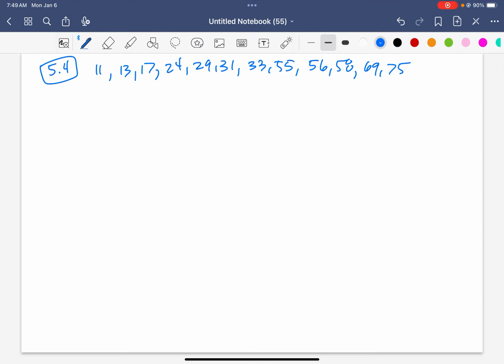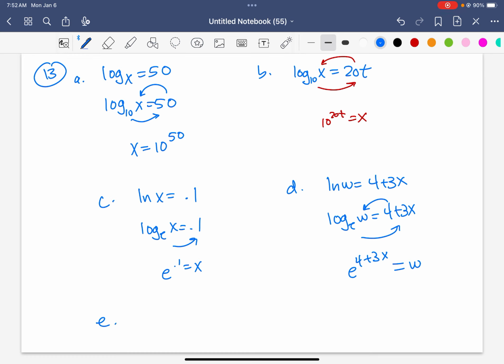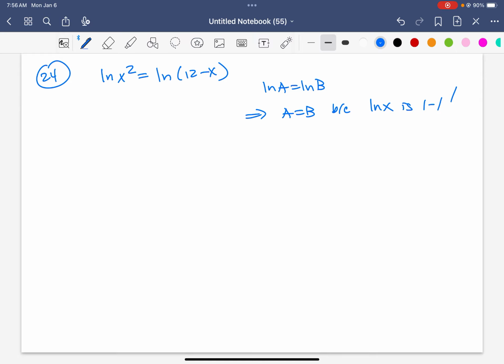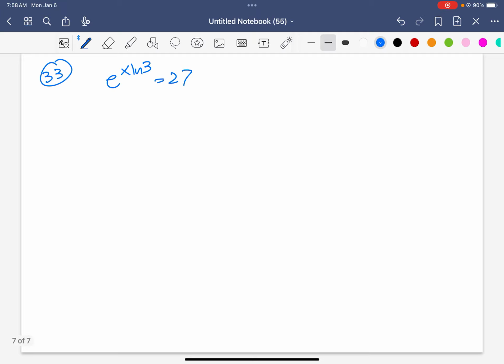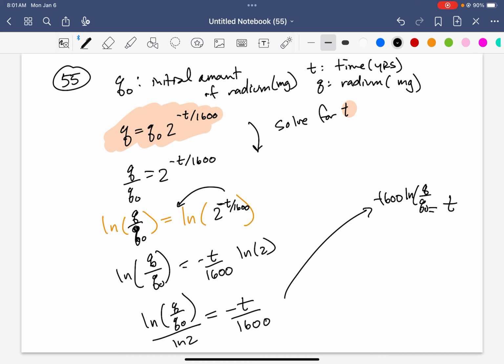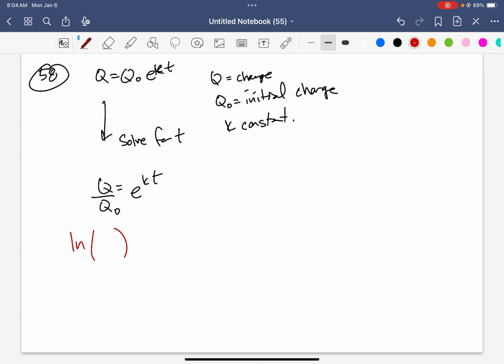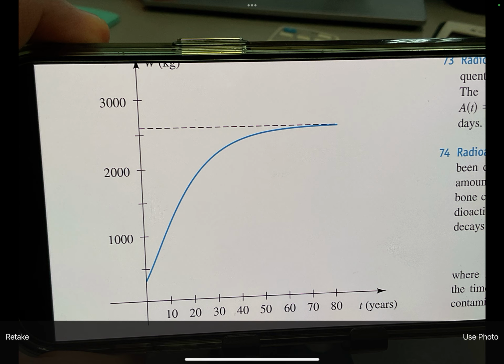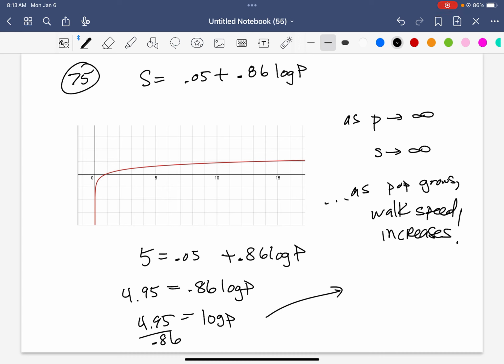5.4 PC walkthru